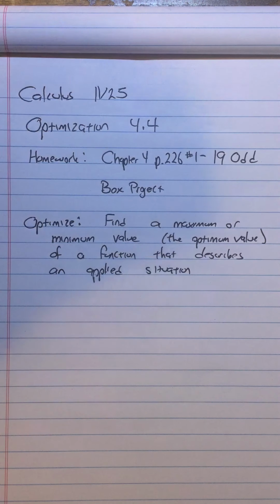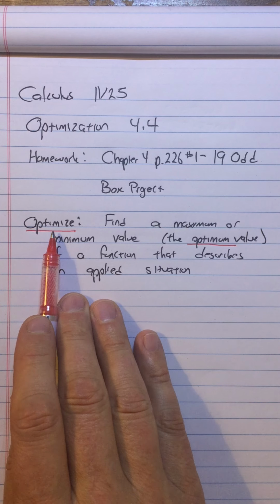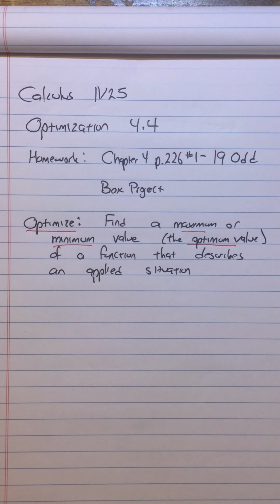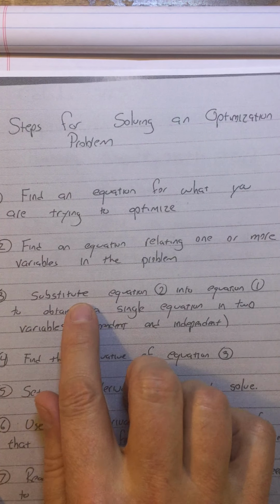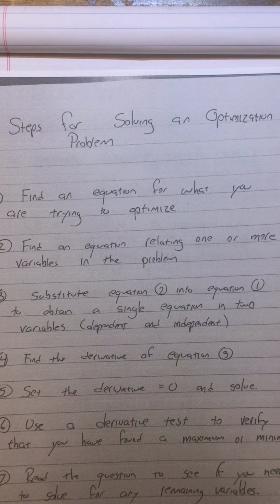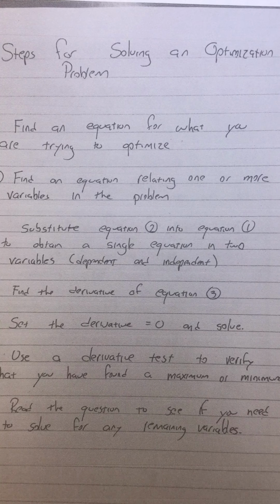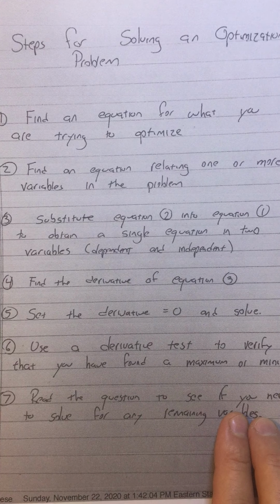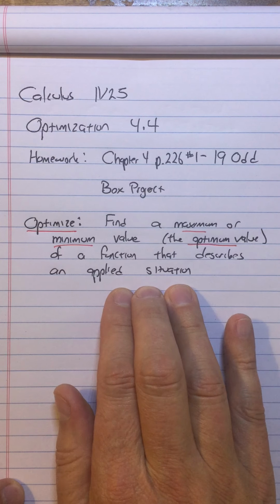Calc 4.4 Part 1